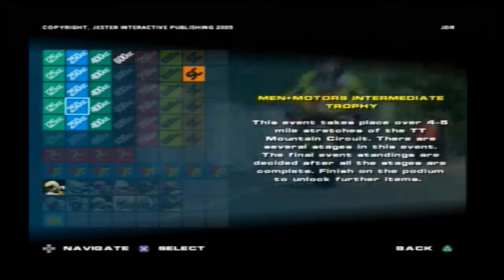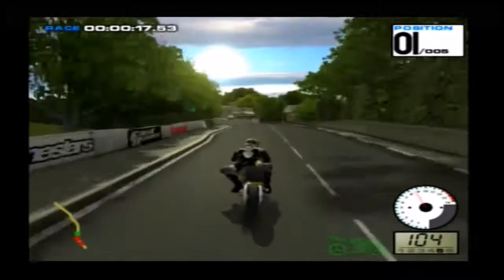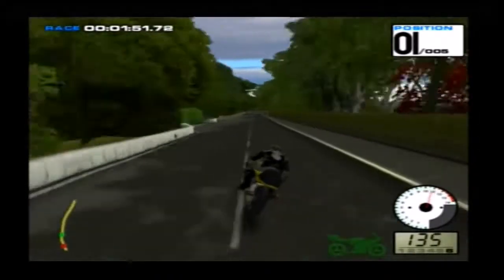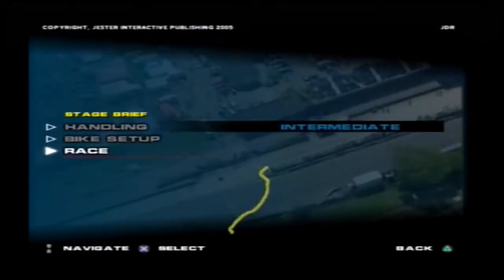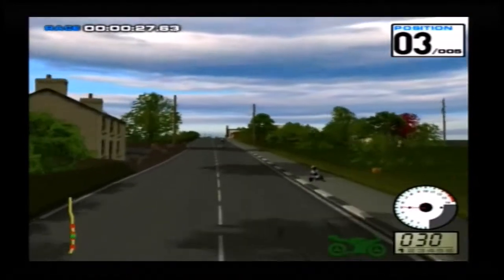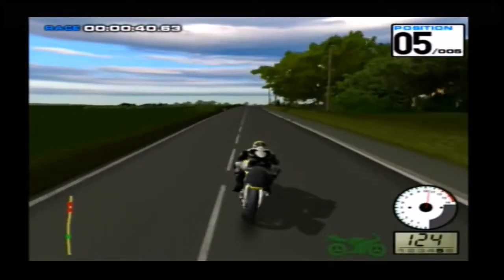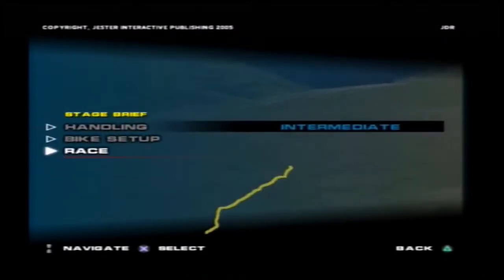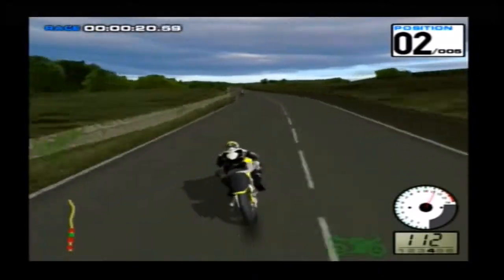TT Superbikes - Episode 9 - 250cc Men+Motors Intermediate Trophy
Yep, game audio is still fucked on this weeks' episode of the good ol' TT let's play.